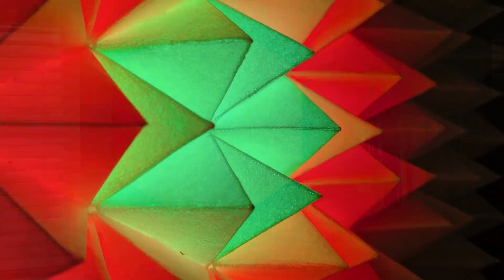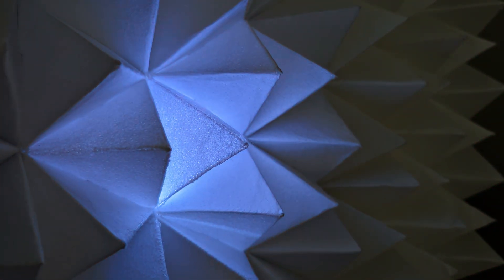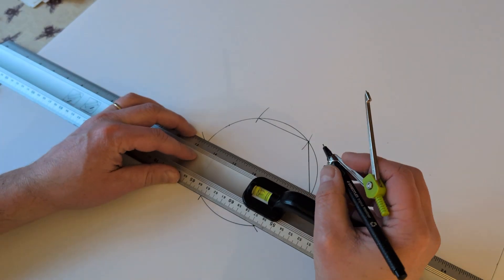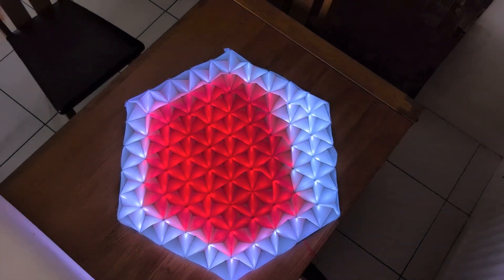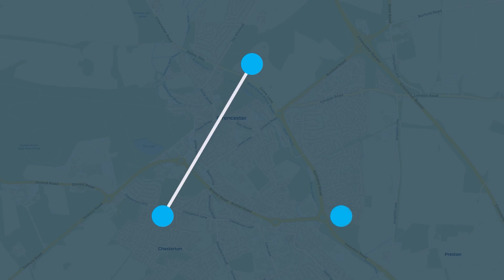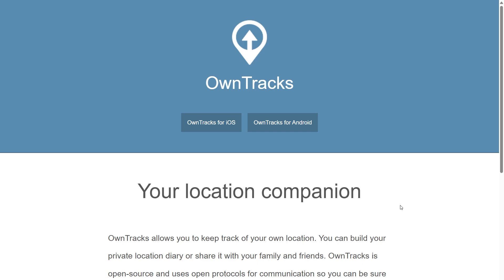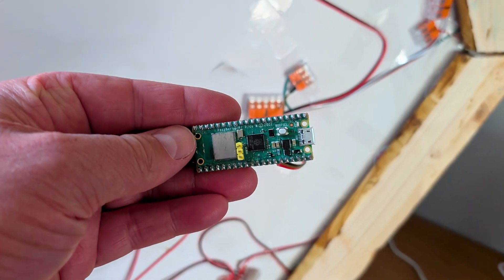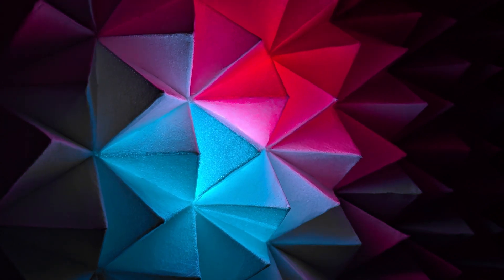DIY Family Location Tracker With Raspberry Pi, Node-Red And Neopixel LEDs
This Raspberry Pi project is an experiment in creating a dynamic family location tracker using MQTT, Node-RED, Folium, and Adafruit's NeoPixel library.

For technical details of how I got the hardware to communicate

Music from Suno